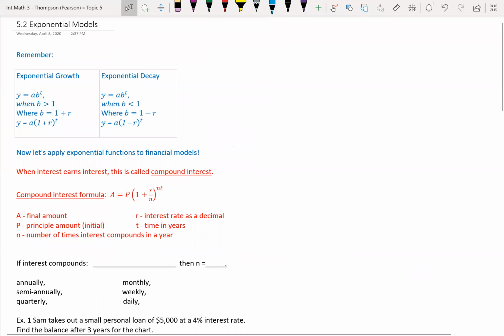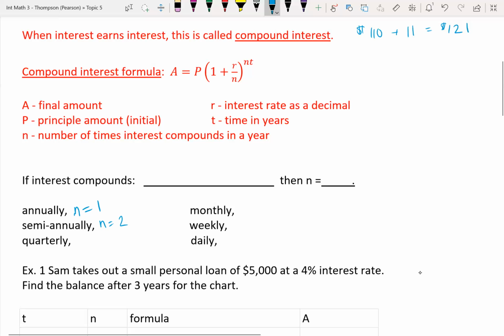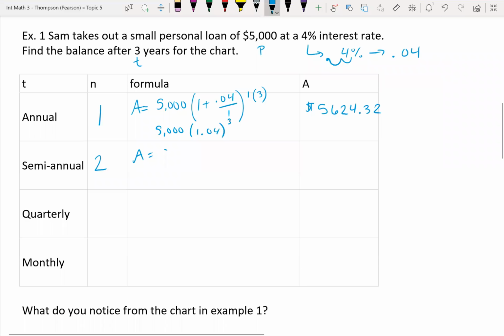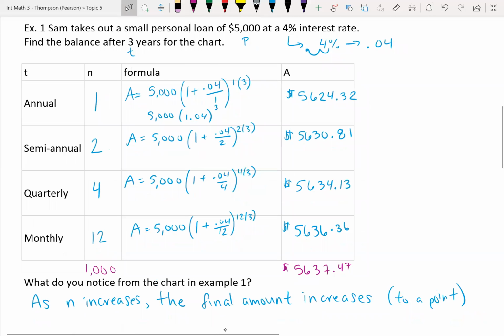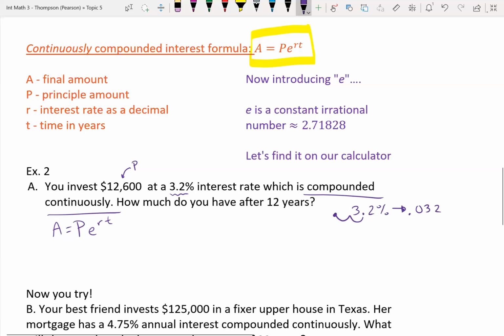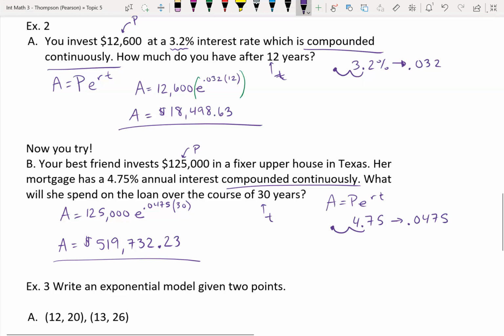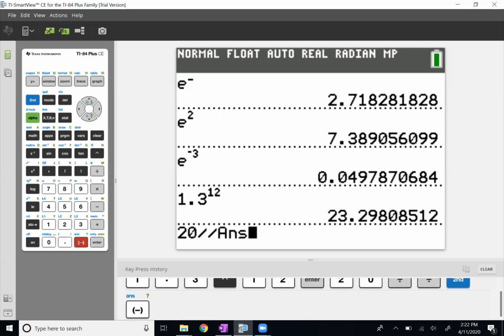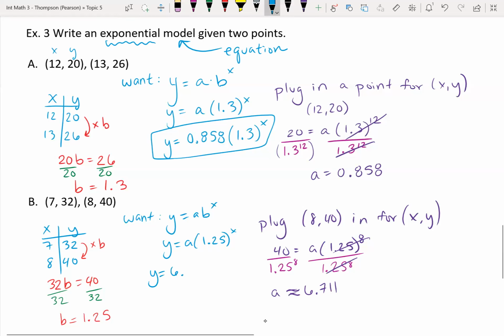5.2 Exponential Models Notes